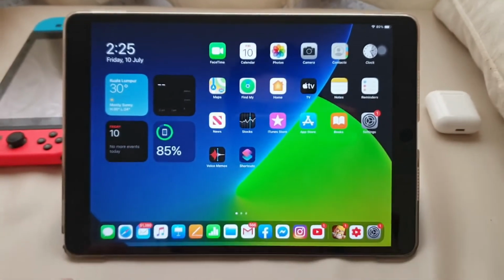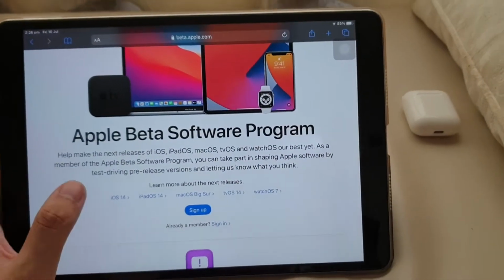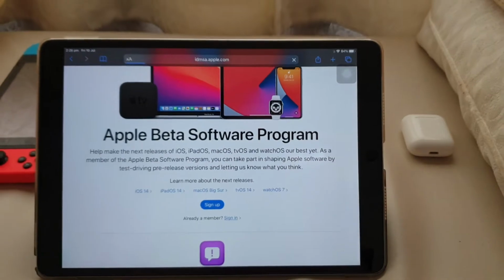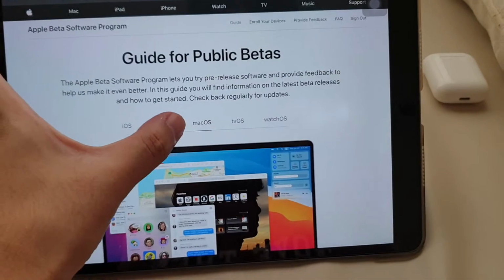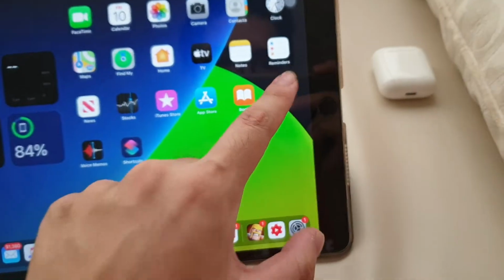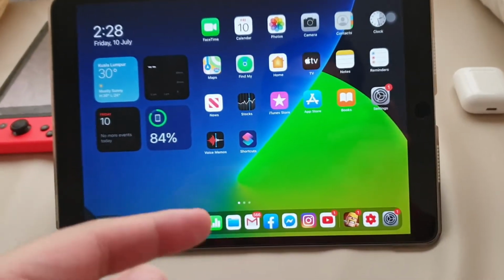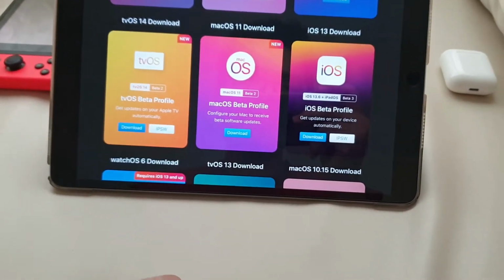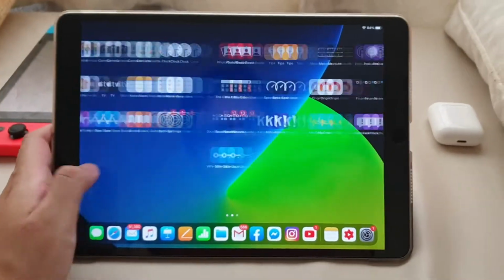iOS 14 and iPadOS 14 Public Beta is out! - How to install it?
Hi guys, iOS 14 Public Beta 2 is now out to Public Beta testers. In this video I show you how to install the iOS 14 Public Beta on any supported iPhone, iPad or iPod touch. I’m using an iPhone 11 Pro to show you how to do it.